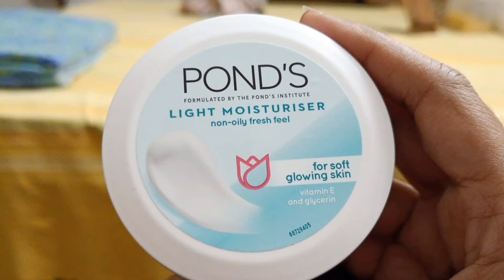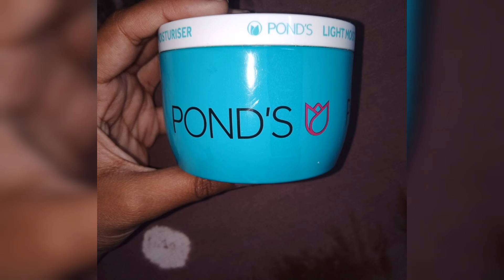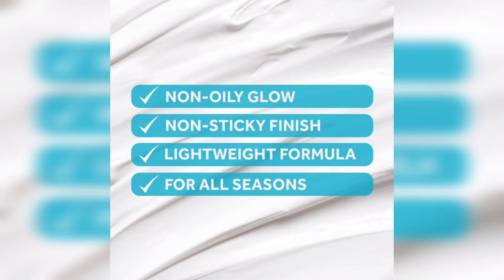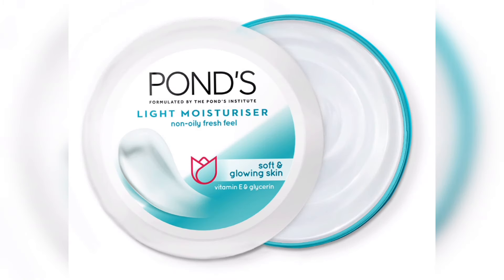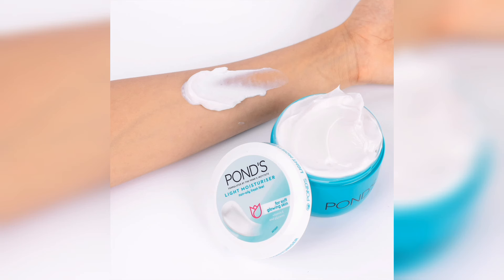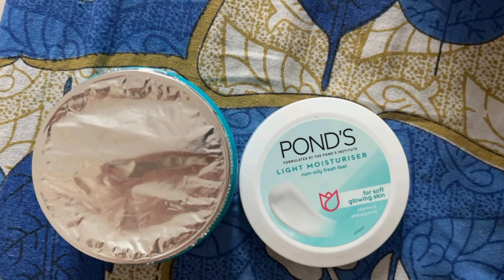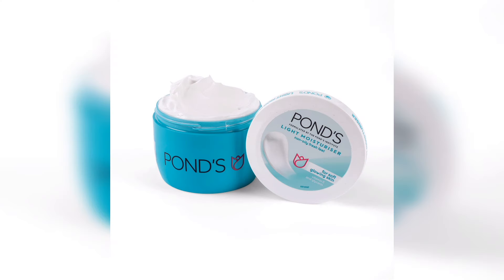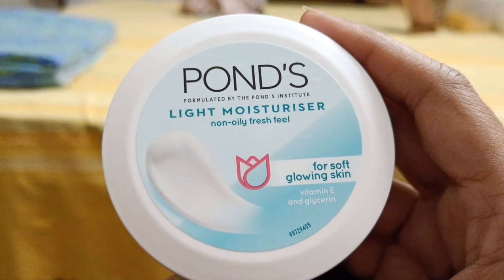Ponds Light Moisturiser With Vitamin E review in tamil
Amazon link
Ponds Light Moisturiser Non-Oily Fresh Feel With Vitamin E + Glycerine 300ml